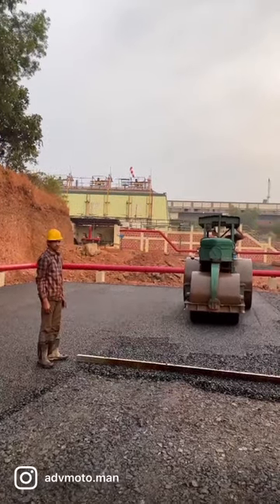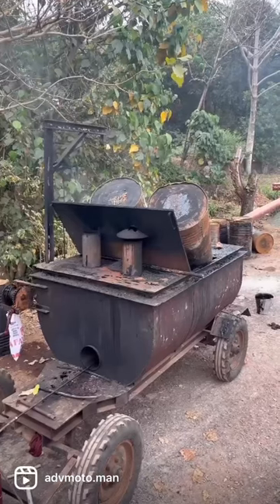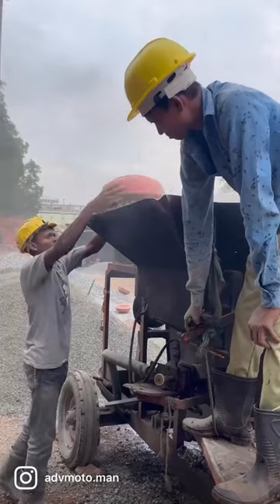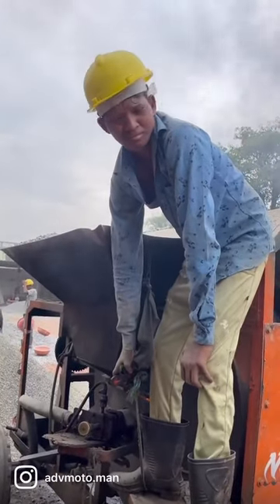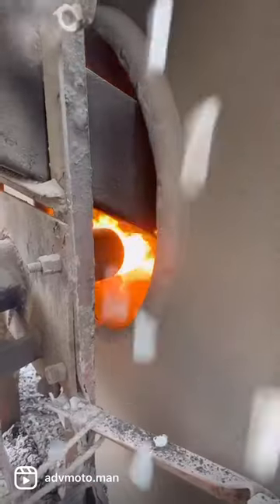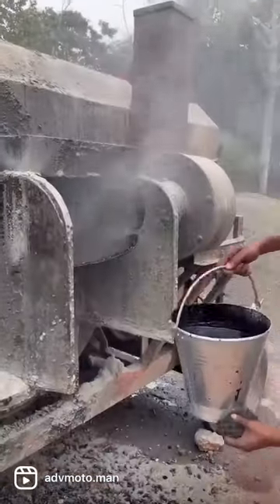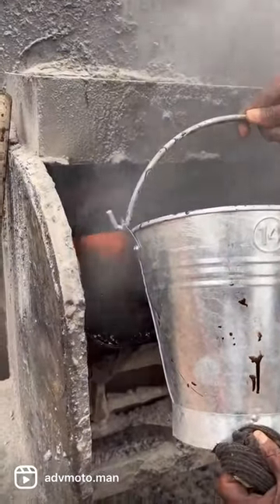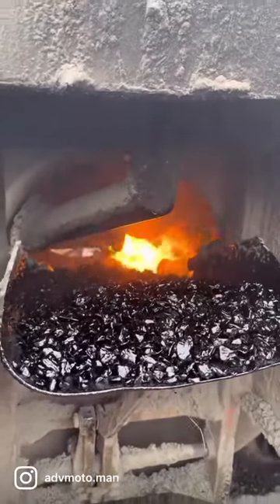Construction of road.